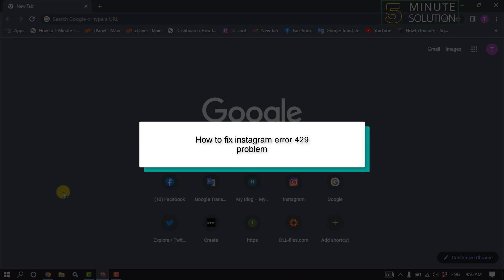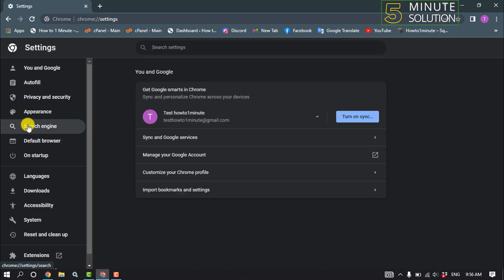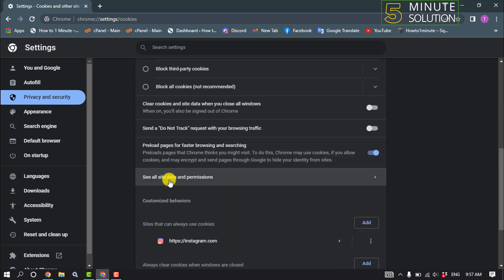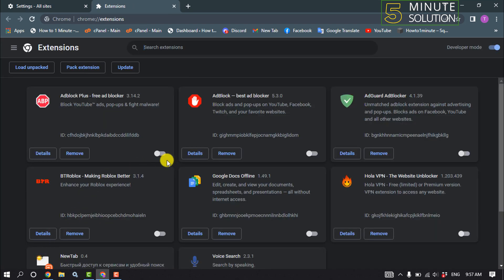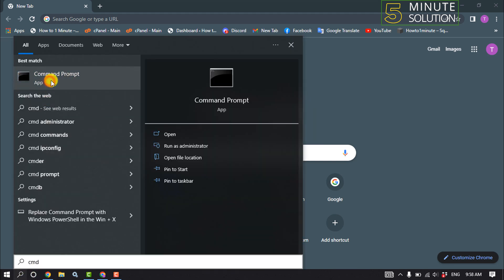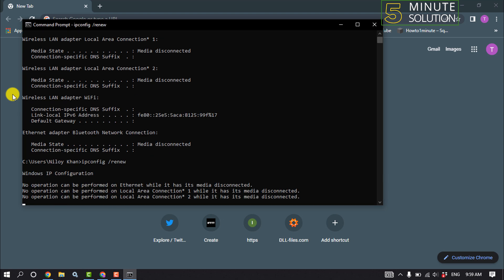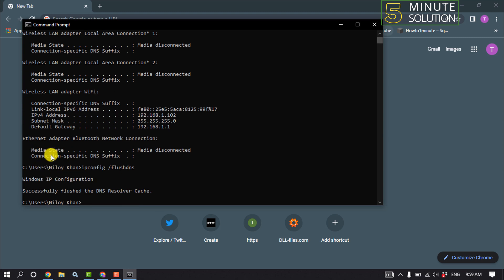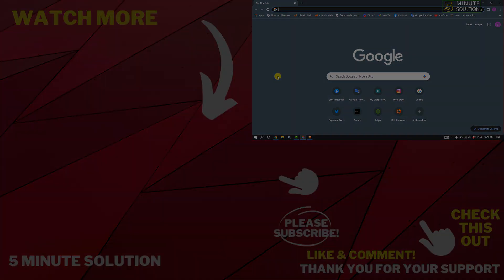How to fix instagram error 429 problem 2024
429 Unknown error on all Instagram links
Learn what the HTTP error 429 status code means, and how to resolve it to get your site up and running again.